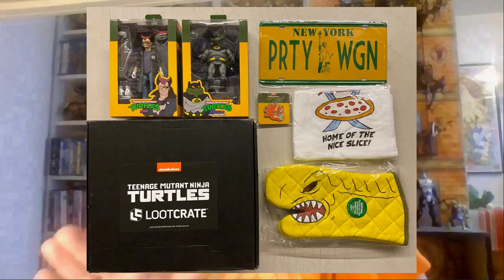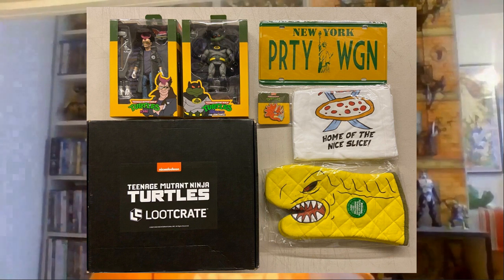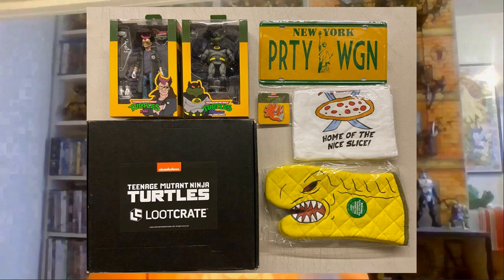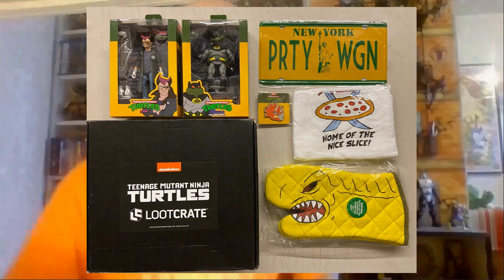Swede unboxes a TMNT Loot Crate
Unboxing the fourth and last TMNT Loot Crate, and it's a huge disappointment.